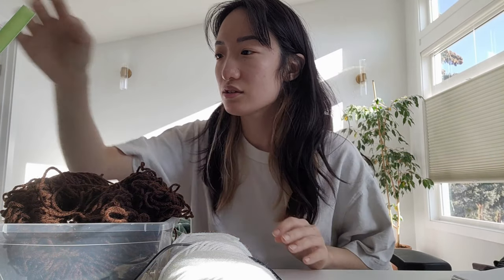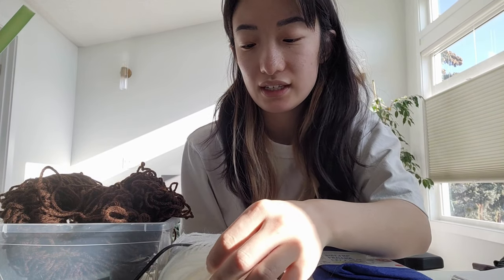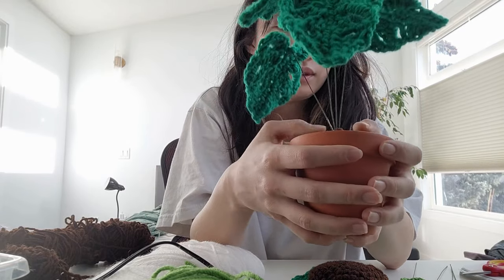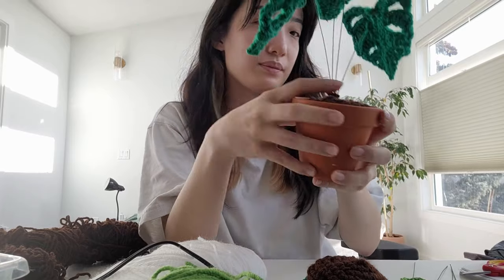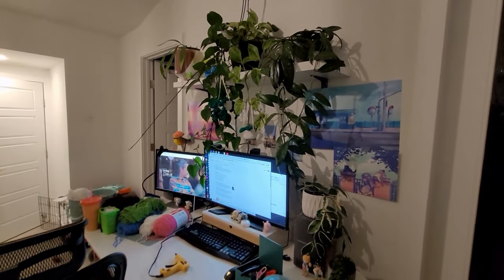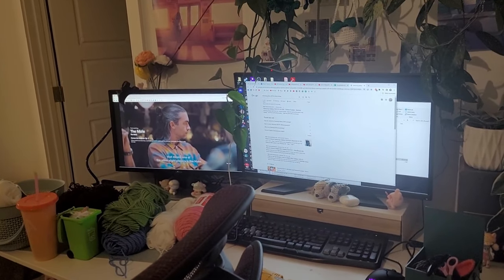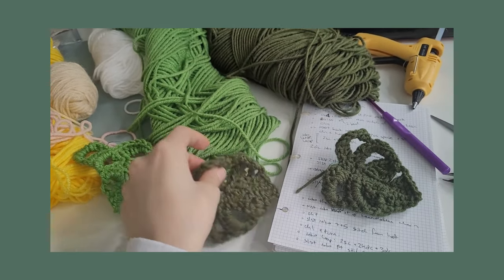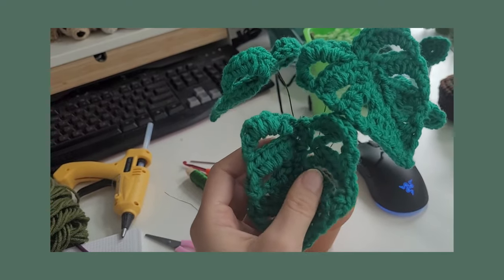🌷 Let's Crochet Plants! 🌷 crocheting monstera, pilea + hanging vines + crochet flower string lights!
Hi all! Unfortunately the audio in this video came out pretty busted :( I'm still just filming on my phone but hopefully I figure it out soon because some of the clips are ok. Thanks for putting up with it!

Hello! I'm Tina, I run 'made with april' with my dog, April!